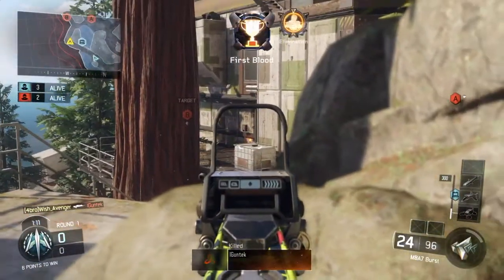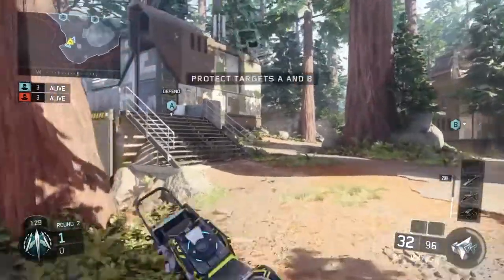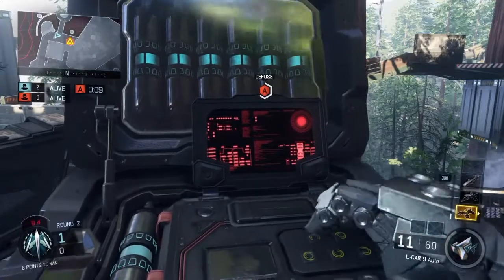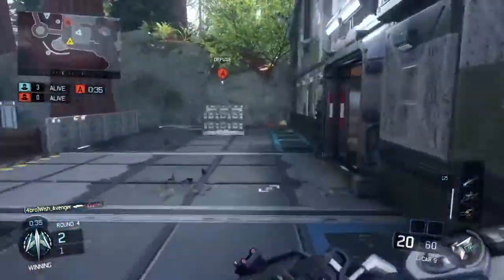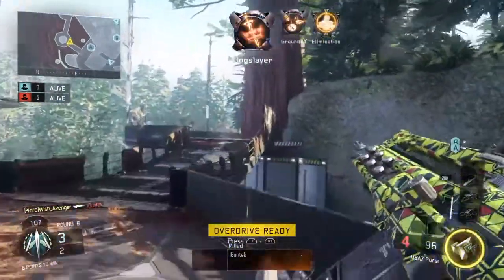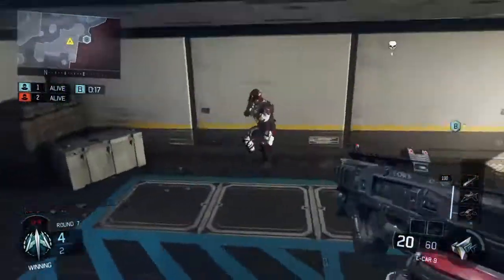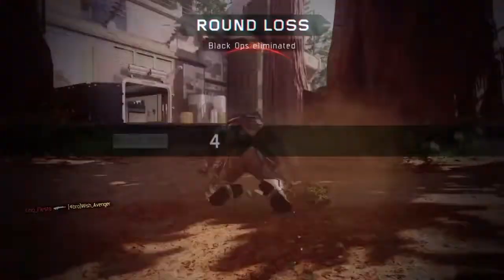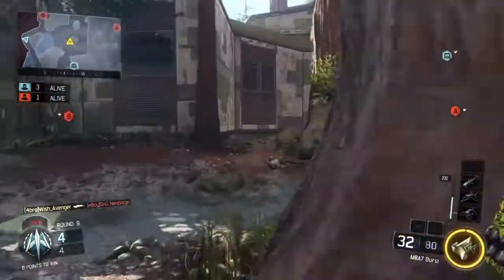19 Kill SnD Gamebattle Black Ops 3